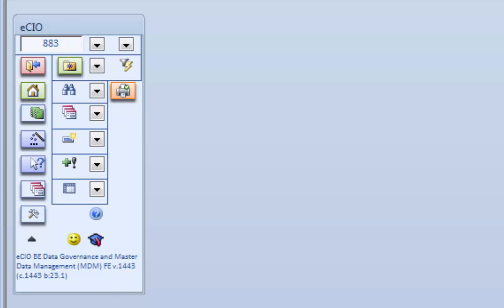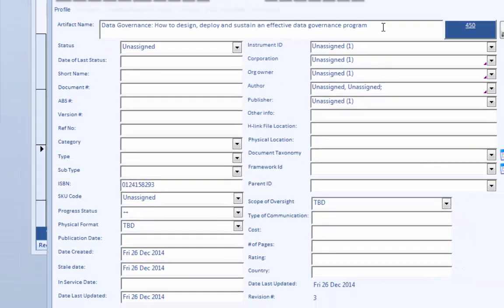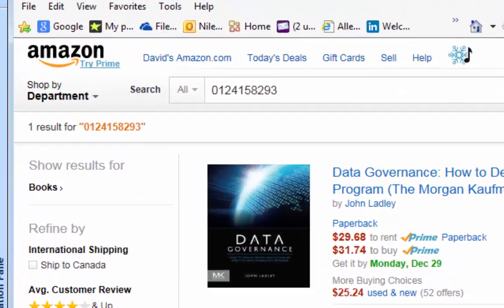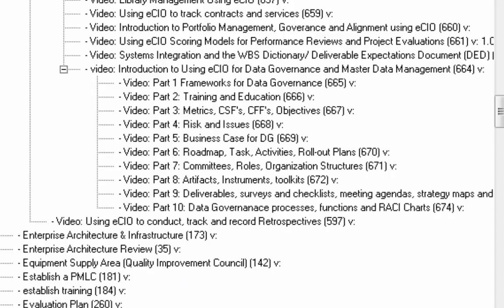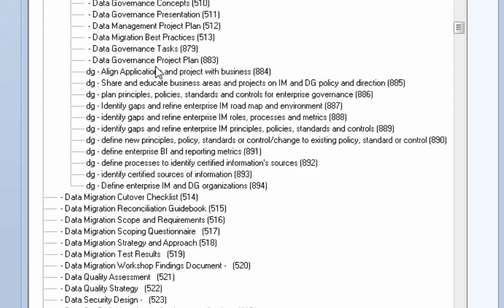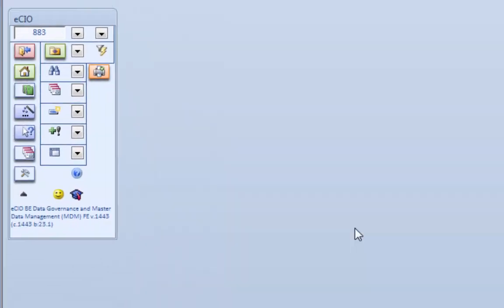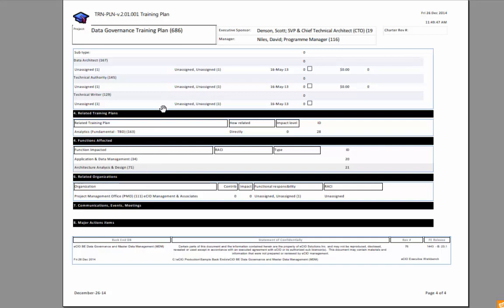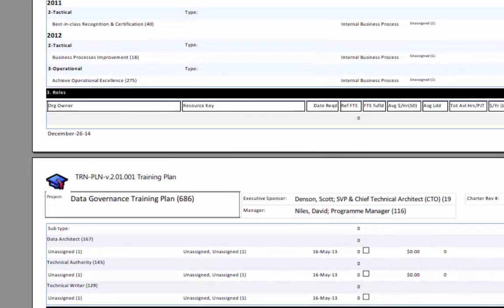data governance and master data management